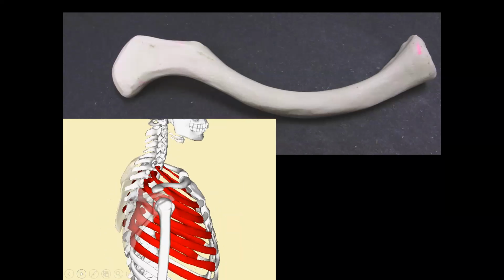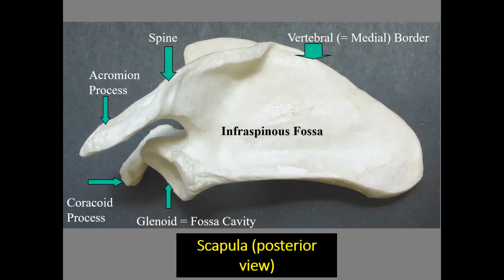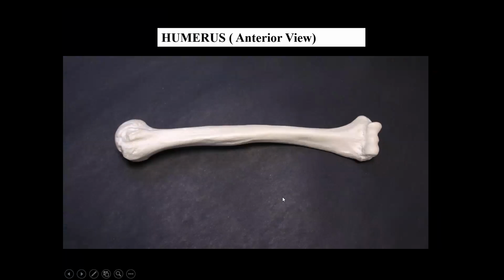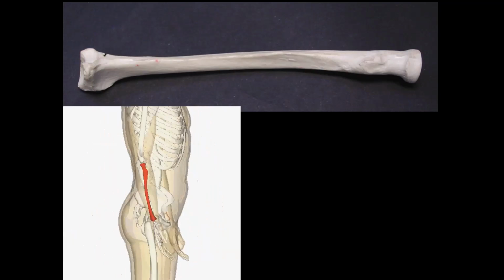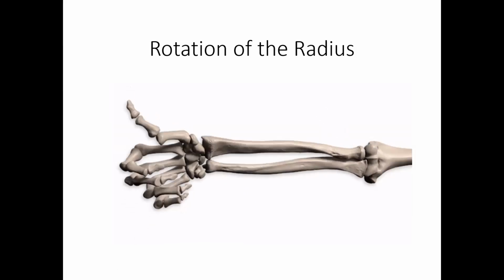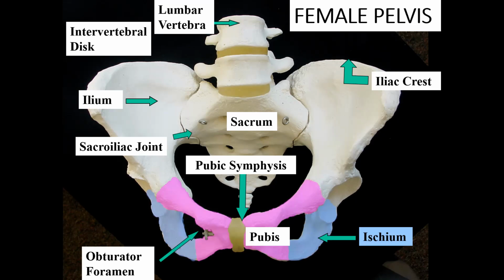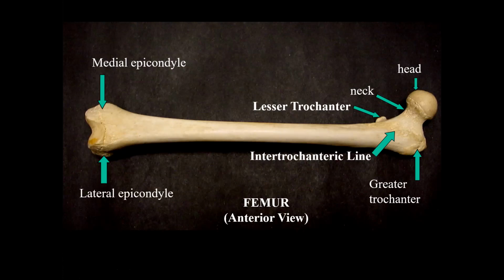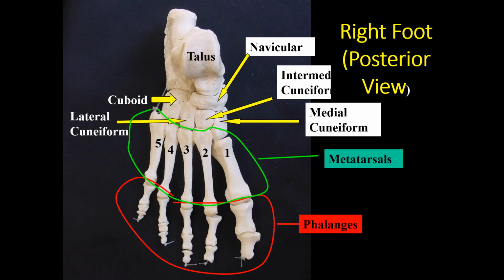AP1 Lab BIOL 2011 A13 September 23, 2021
The Appendicular Skeleton